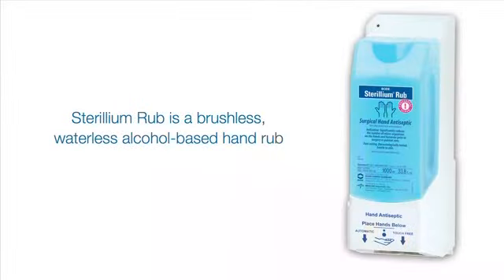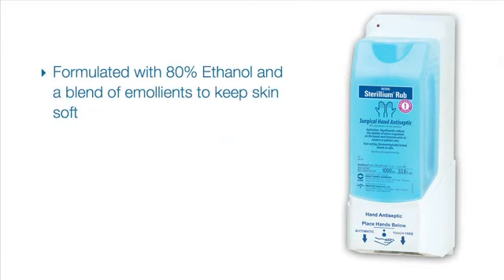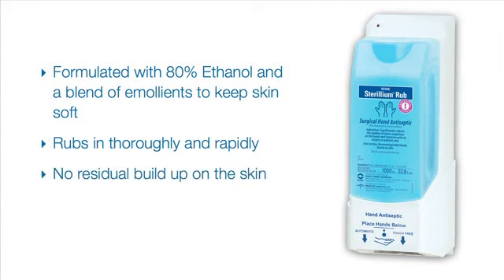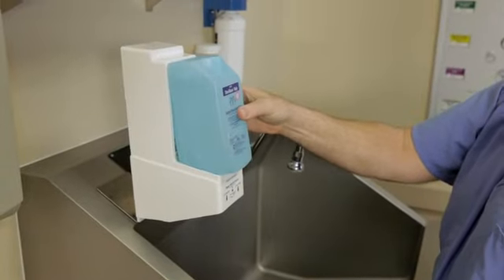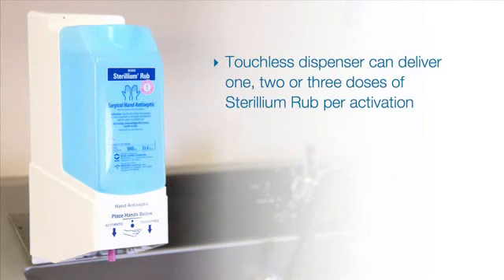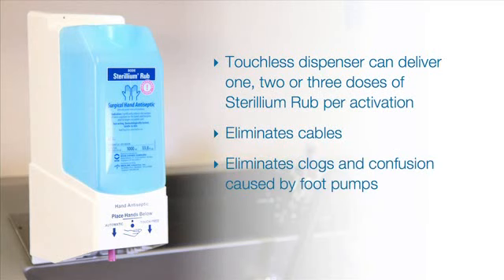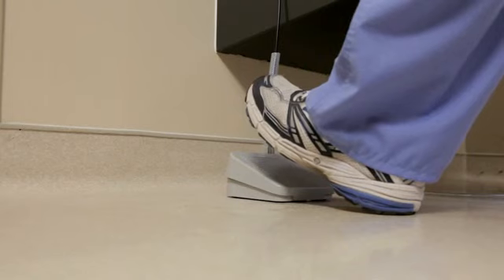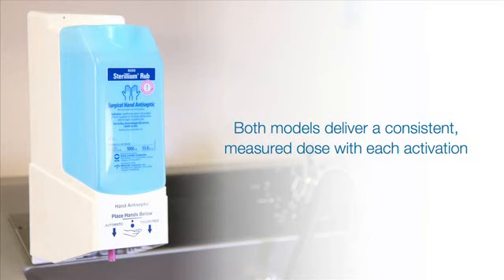Medline Sterillium Rub - Introduction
Sterillium Comfort Gel is a scientifically proven, easy-to-use gel with a well balanced blend of emollients. Leveraging advanced skin care technology, it exceeds required test and key use criteria.